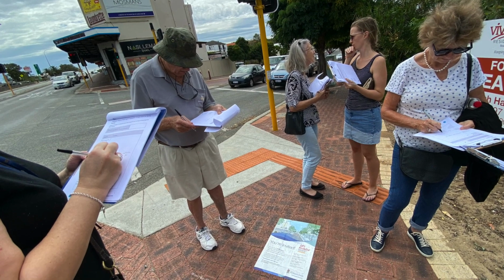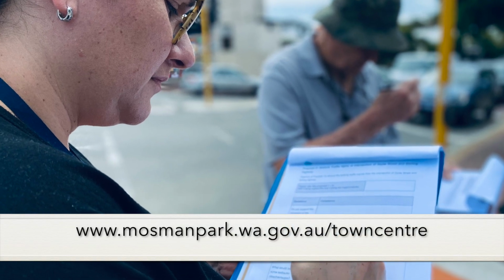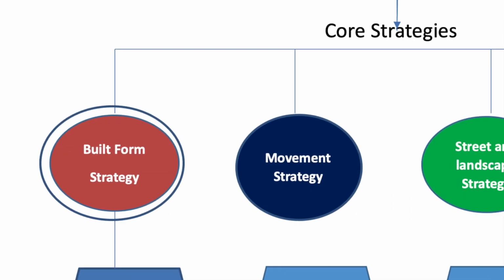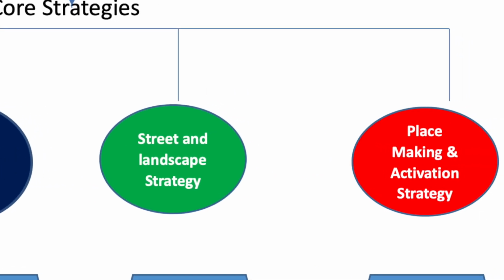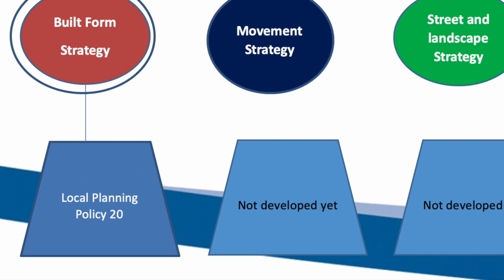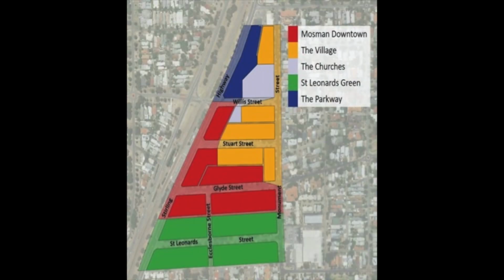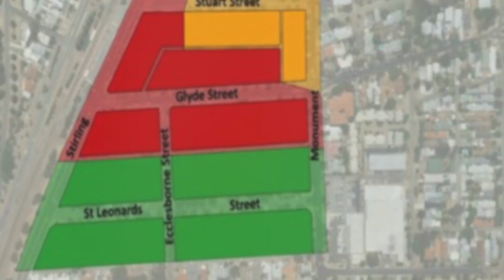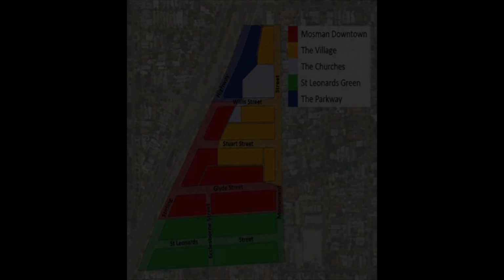Virtual Walkabout of Mosman Park Town Centre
The Town has created a Virtual Walkabout video that guides you through the five Town Centre precincts, stopping at key locations along the way to allow you to complete the relevant sections of this survey . The Virtual Walkabout video and the survey are linked and the Town recommends opening the survey in a new internet tab to allow you to pause the video when instructed as you work through the survey. Please note, by completing the survey, your comments are included as a submission on the draft Town Centre Plan.

This is one of two videos connected to the Town Centre Plan. The other video is a summary of the Town Centre Plan project and is viewable